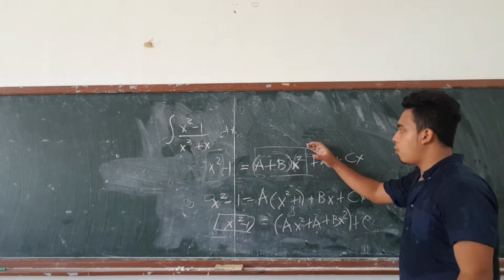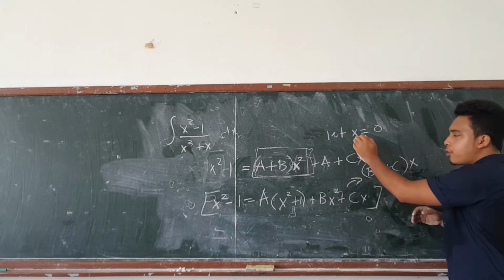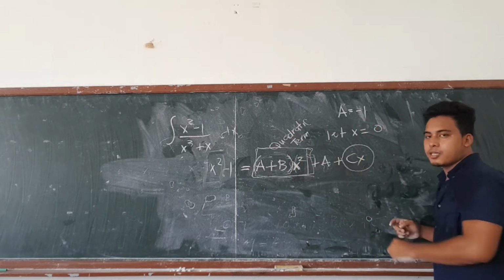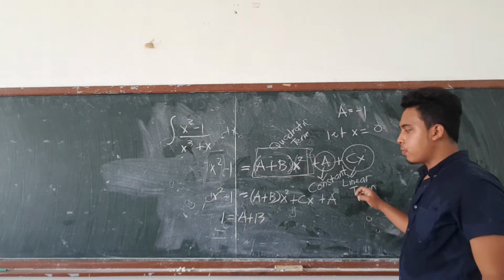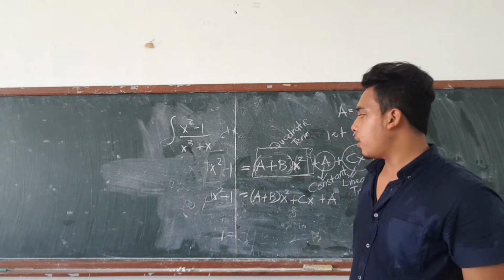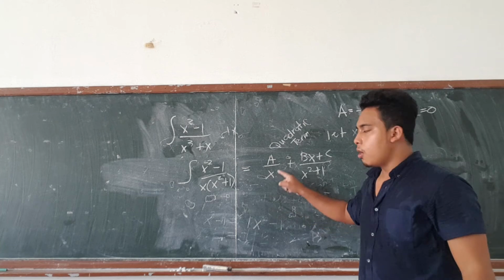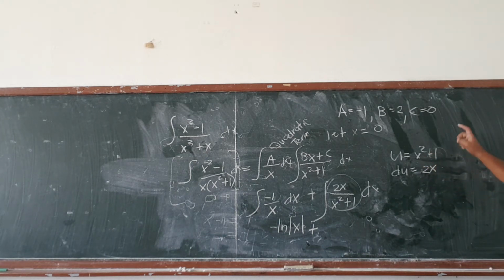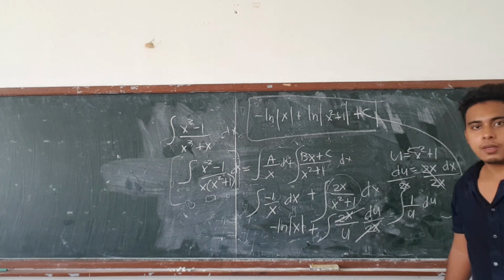CALCULUS 2 INTEGRATION BY PARTIAL FRACTION PART II